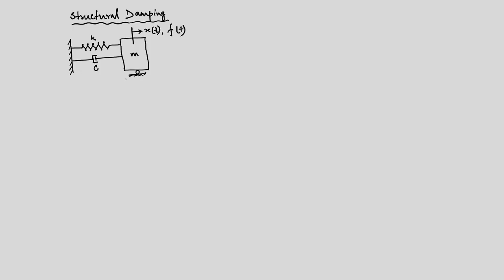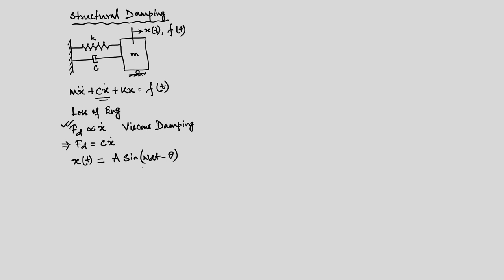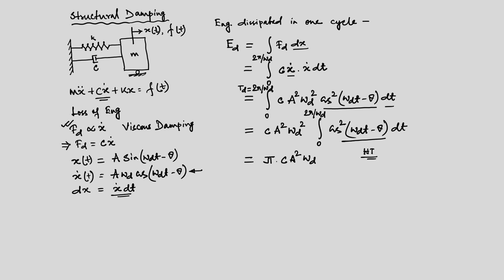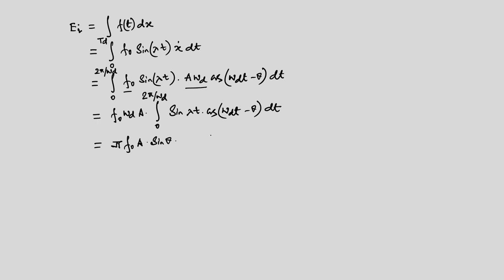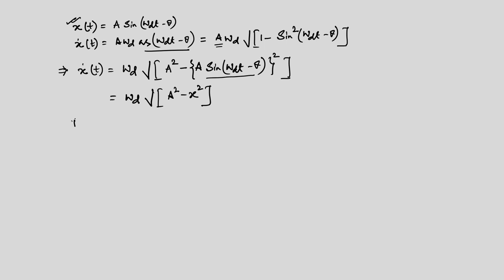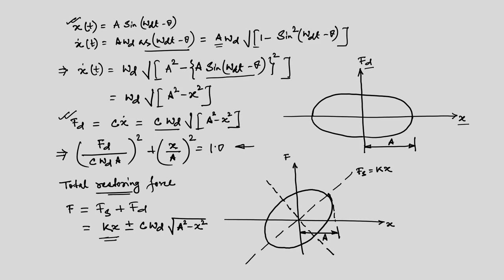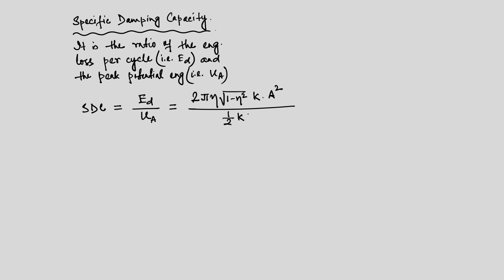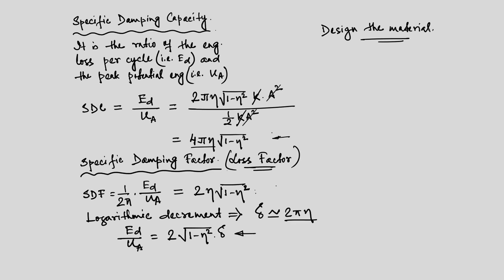Lec 7: Structural Damping